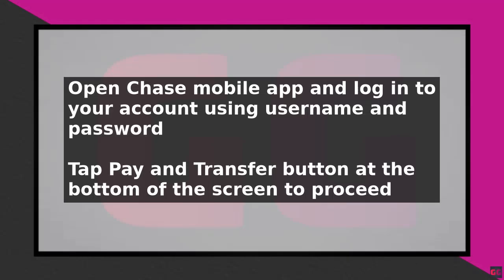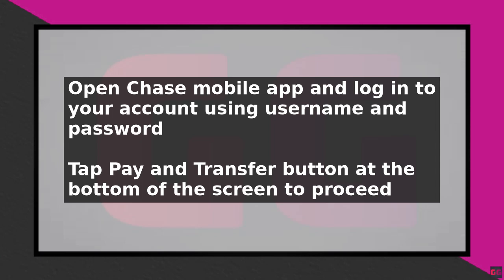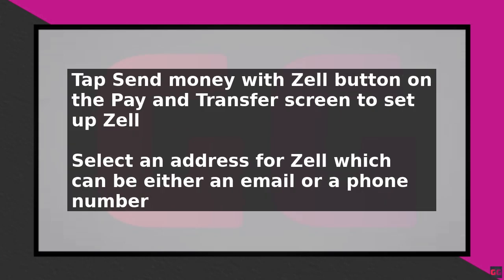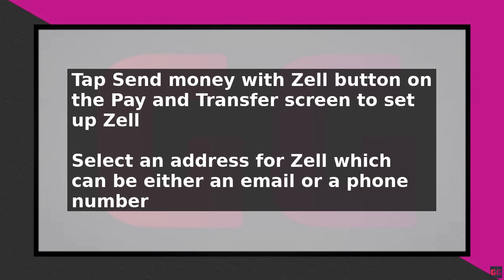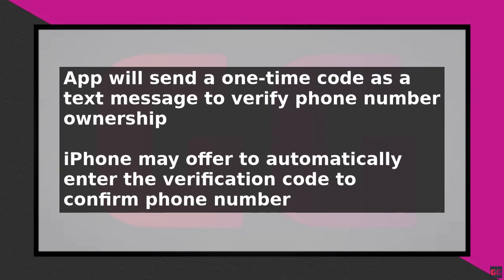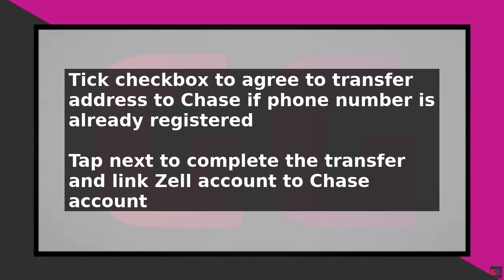How To Set Up Zelle On Chase App (2025)